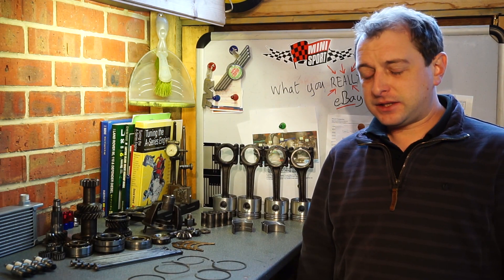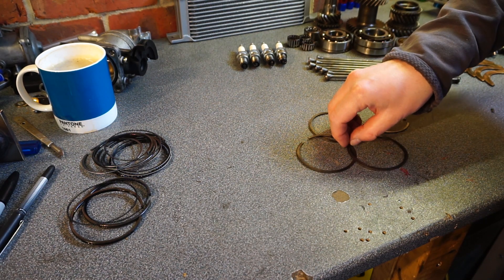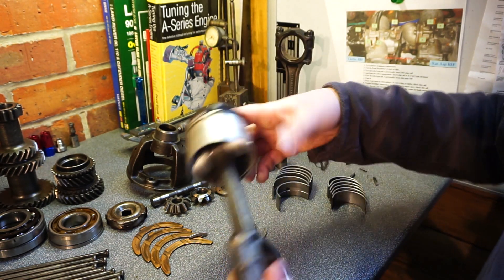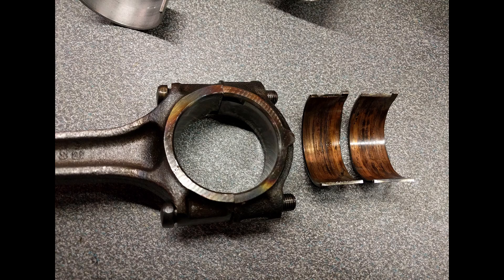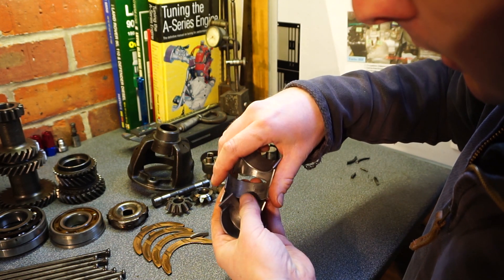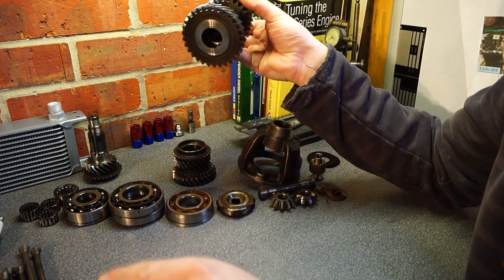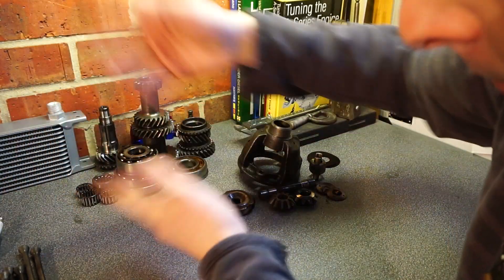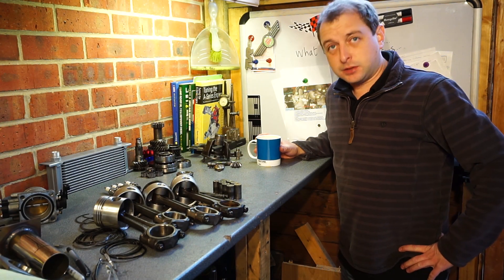Turbo Mini TV - ebay engines: What you REALLY get...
Mini Haynes Manuals

So you've seen an engine on ebay, or an "Enthusiast" page on facetube. You agree a (strangely reasonable) price and its delivered quickly at 10pm... you quickly whip the head off to check the bores, all seems good...

But then...